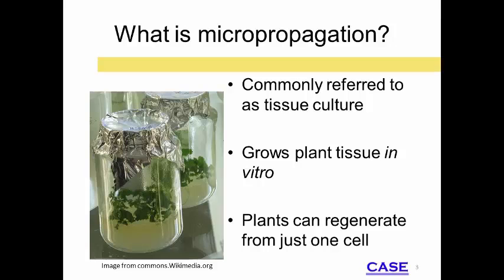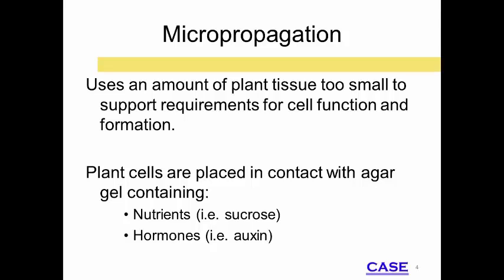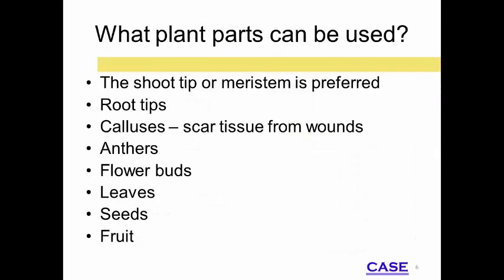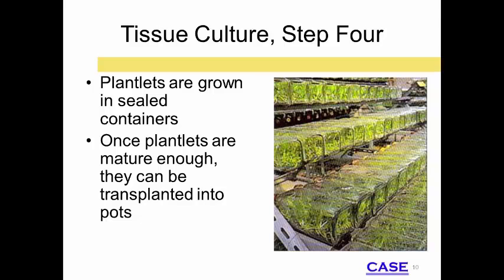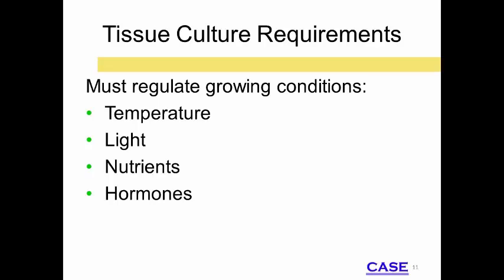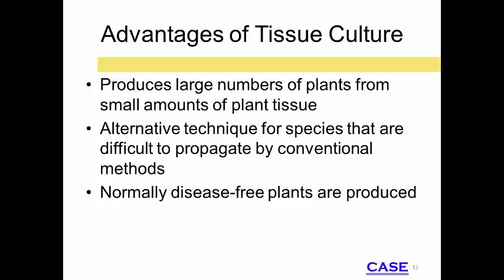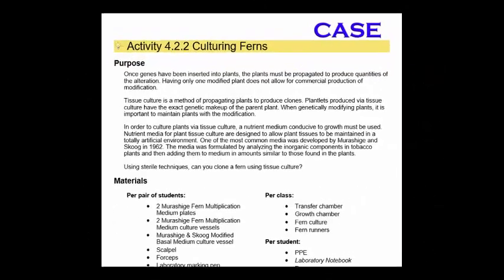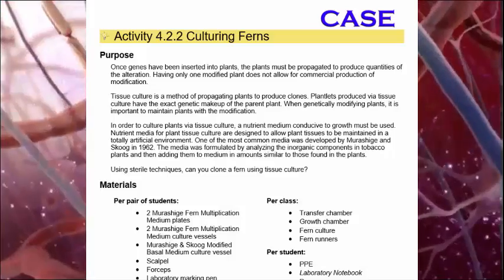APB - Plant Cloning